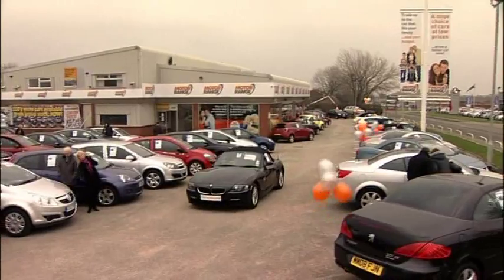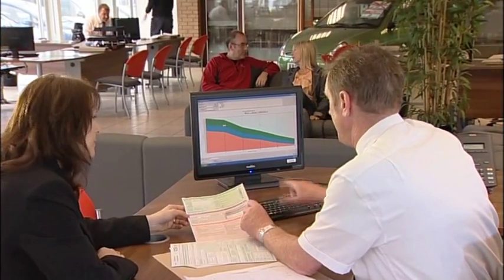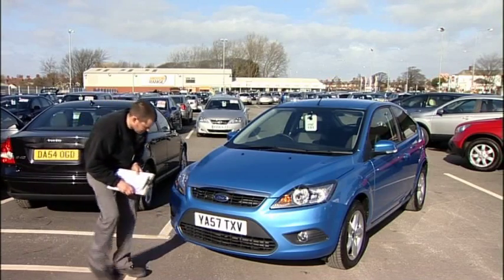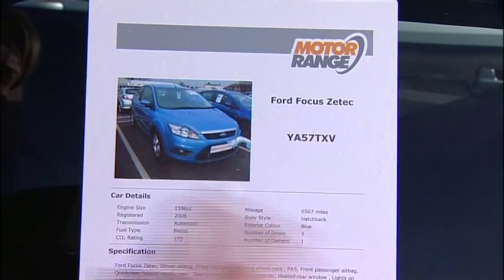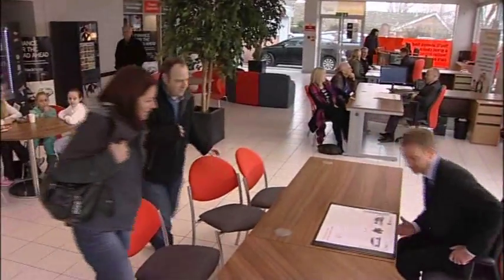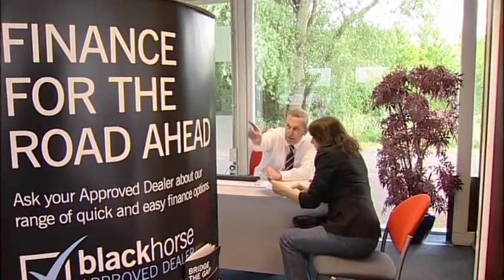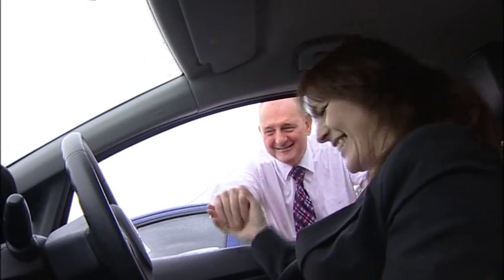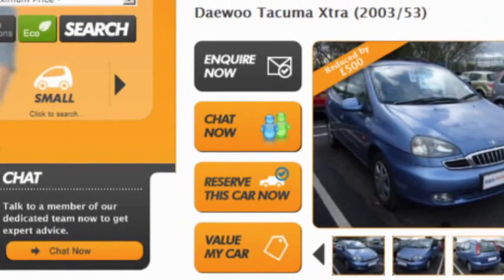Motor Range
Welcome to Motor Range, home to the best used car deals in the UK! Check out the best used car deals in the UK